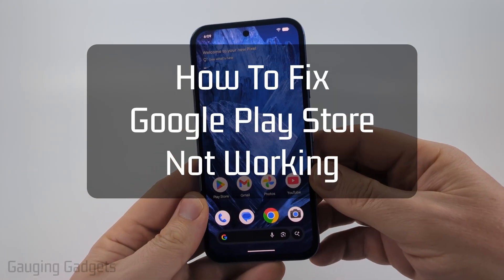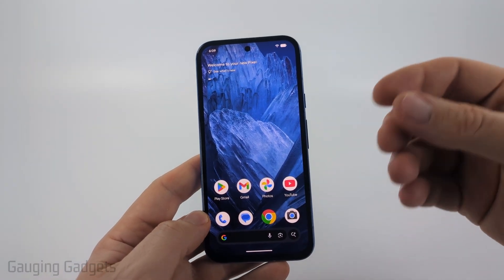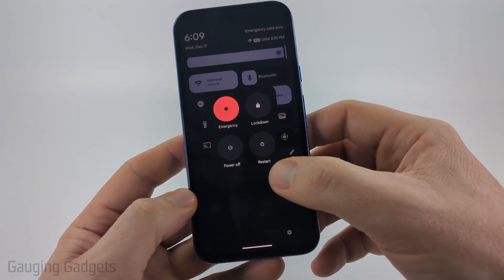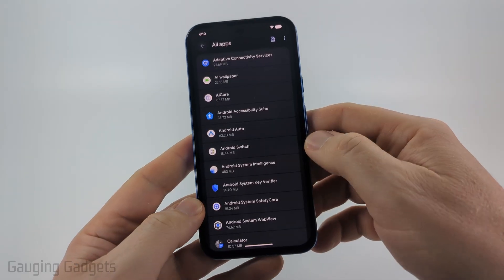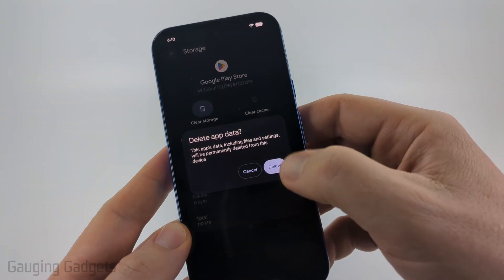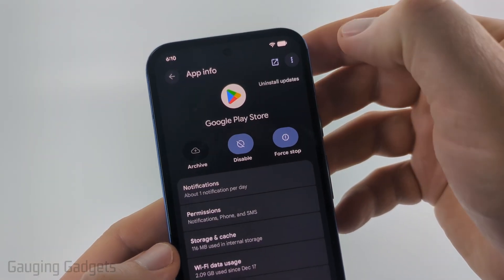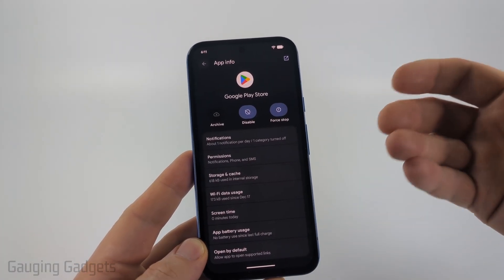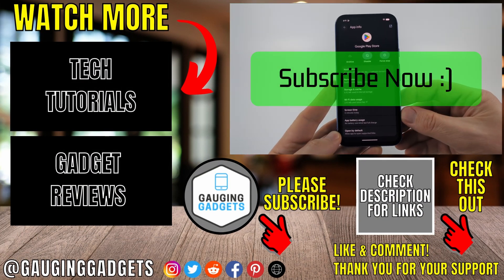How To Fix Google Play Store Not Working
How to Fix Google Play Store not working? In this tutorial, I'll show you how to fix common Google Play Store issues including download errors, app crashes, connection problems, and the store not loading or being frozen on your Android phone or tablet. This means you'll be able to download apps, update your games, and get your Play Store running smoothly again without needing to factory reset your device.